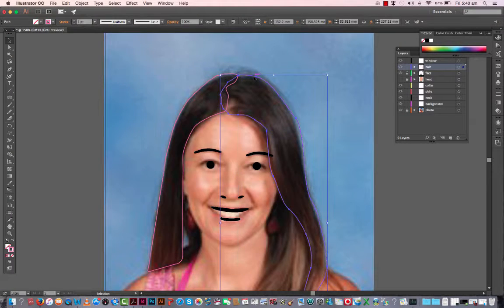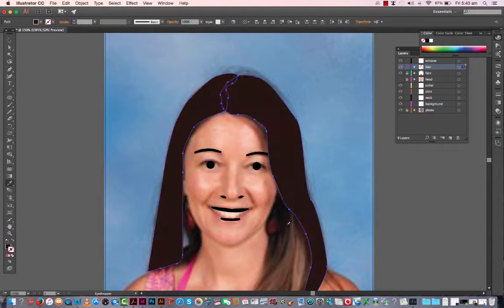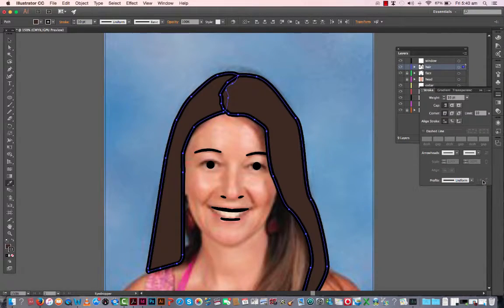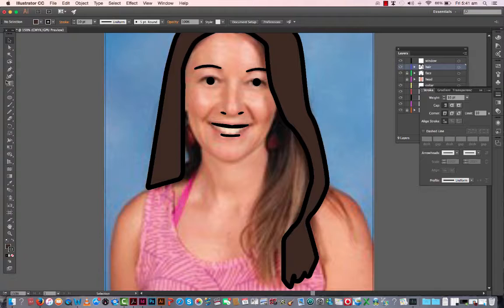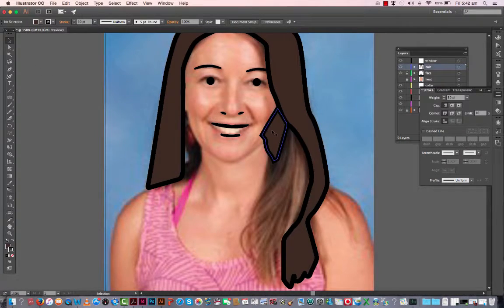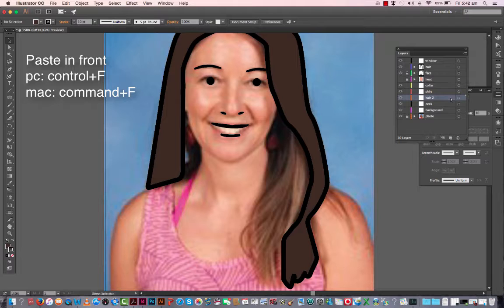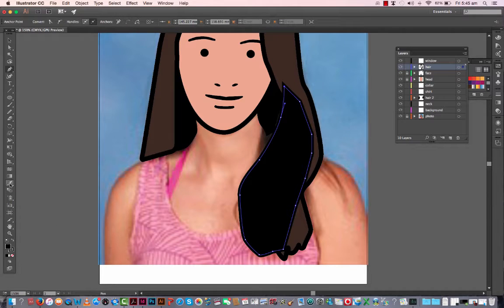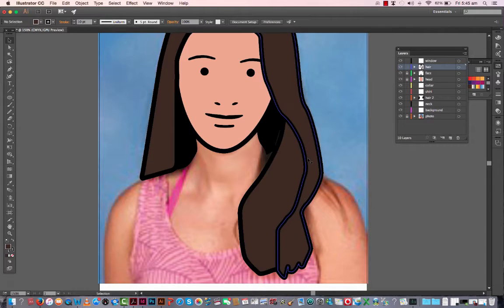In the style of J Opie 2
Part 2: working on the "hair layer"